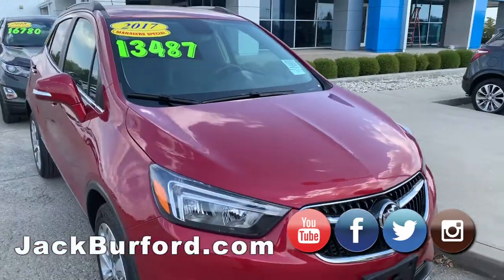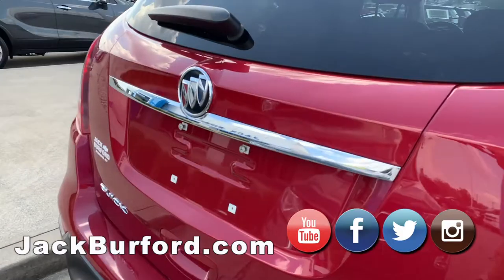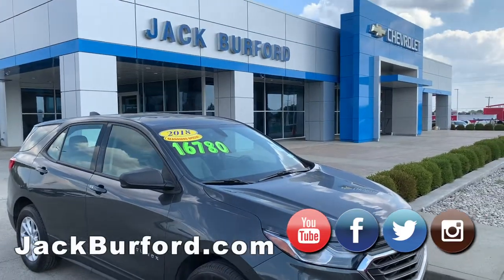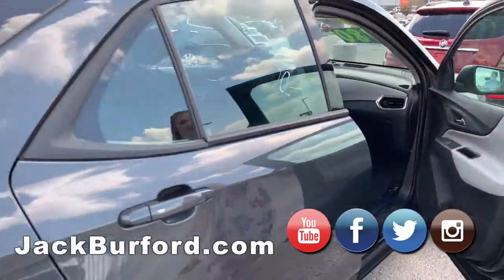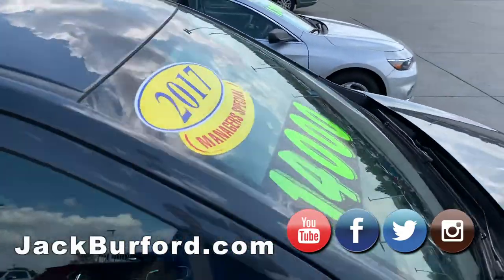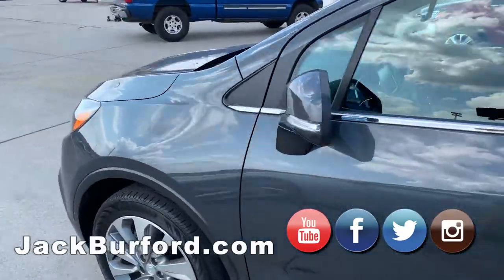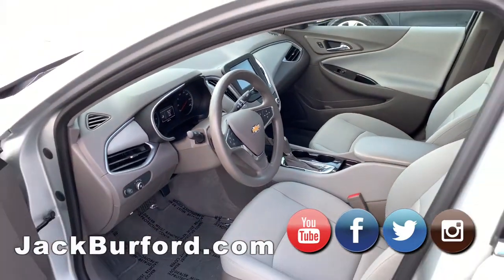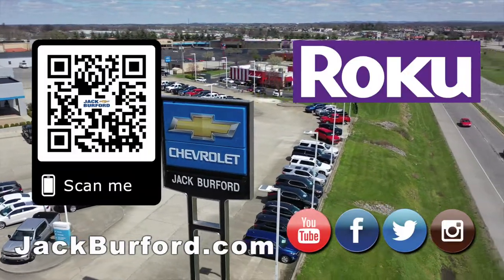Special Cars for Sale!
Check out these great deals with Brook now at Jack Burford Chevrolet like Buicks Encore, Chevy Equinoxes and Chevy Malibu .